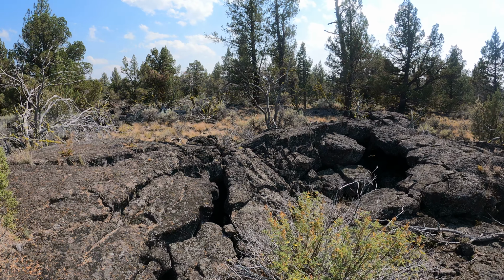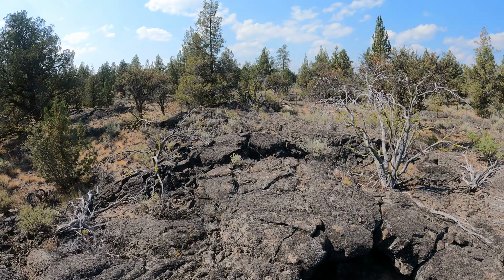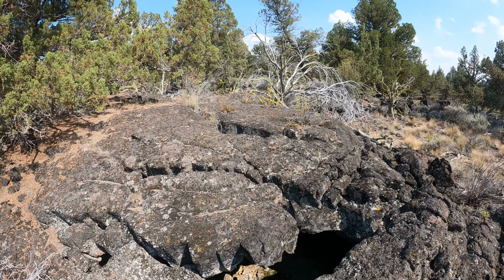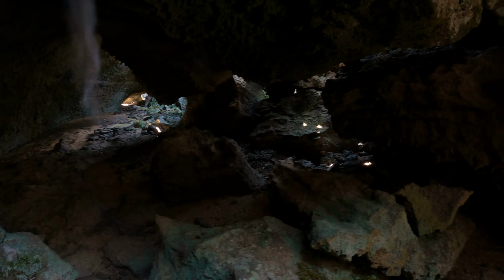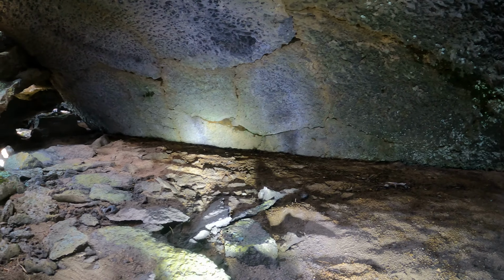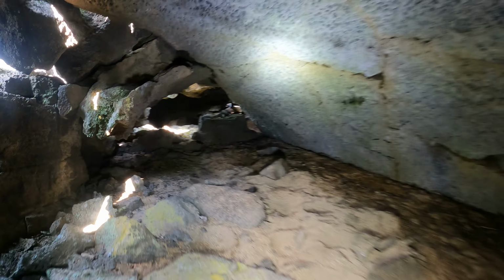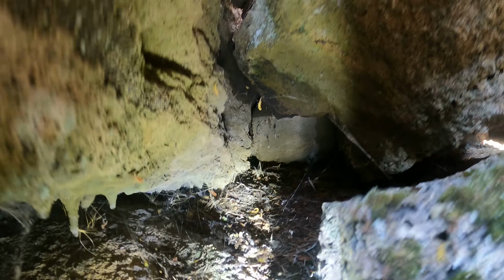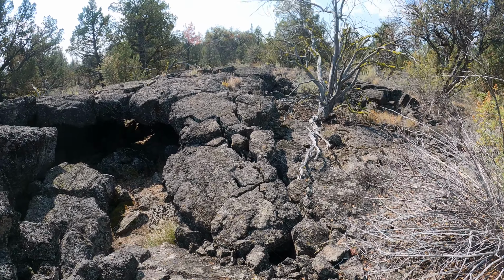mystery cave, 2160p60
This is a small lava tube.